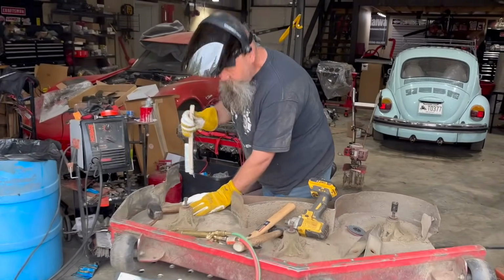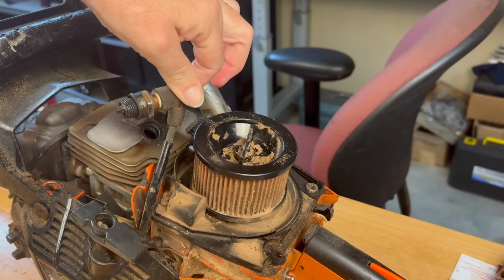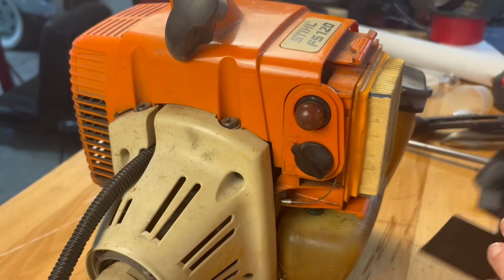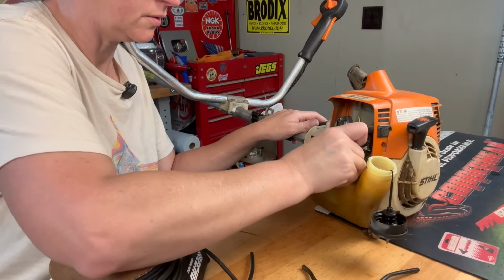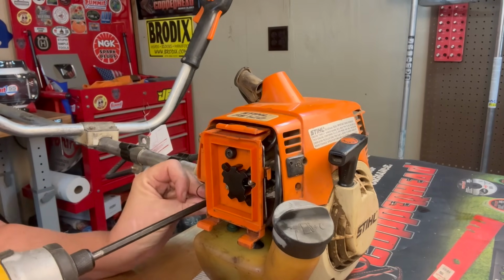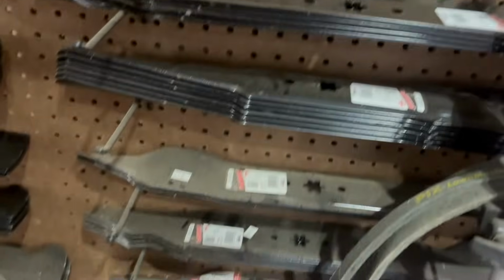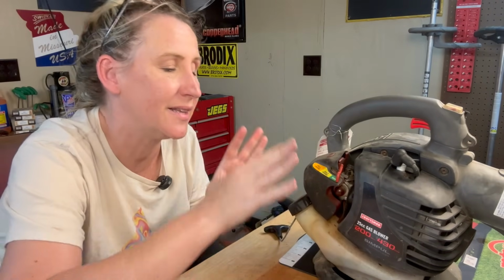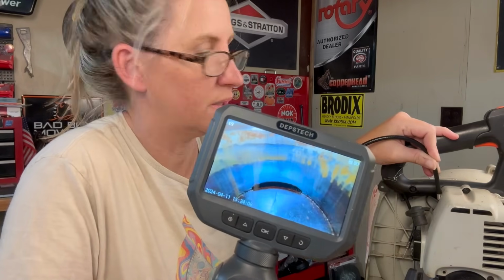Hang Out With Me At My Small Engine Repair Shop! Diagnosing, Fixing and Fails Episode!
Spring has sprung! Today we tackle some customers equipment! On the bench today we have an Echo CS-7310 chainsaw, a craftsman riding mower, a Stihl FS120 string trimmer, a craftsman handheld blower and an Echo PB230LN handheld blower.

Looking for a quality aftermarket carburetor? I trust HIPA! Check them out HERE!

Want to drop me a line or send stickers!
Chickanic
Hot Springs, AR
71903

My name is Bre. I took two years of small engine repair at the local college. When I left school, I fell into a wonderful job at a local small engine shop where I worked the counter for a couple years. In 2010 my husband and I opened up our own small engine shop in central Arkansas where I am able to work alongside my family and best friends. We saw over 2,000 pieces of small engine equipment every year, and answer 1,000's of small engine questions. We specialize in brands such as Briggs and Stratton, Kohler, Echo and Shindaiwa, but work everyday on MANY other brands like Stihl, Husqvarna, Honda, Craftsman, Remington, Red Max, Troy Bilt, Scag, Bad Boy, Hustler, World Lawn, Poulan, Mantis, Etc.. Hopefully, my experience I share, will save you Time, Money and Frustration in the future!